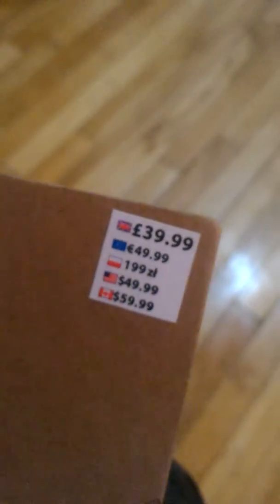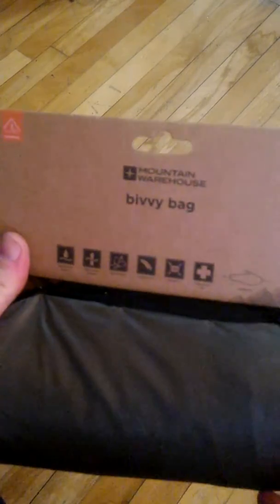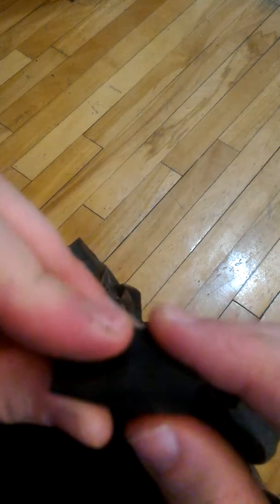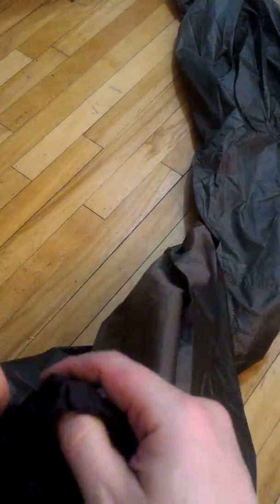Mountain Warehouse Bivy Sack Review: Unbiased and Detailed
On bag of Mountain Hardwear bivy sack with me. Feels pretty good but I'm not sure how to get in and out of this thing smoothly? I think I would like to add he zipper or velcro. Anyone have any ideas how to easily get in and out of one of these once it's wrapped around your bag?